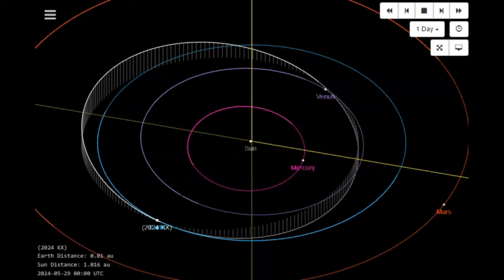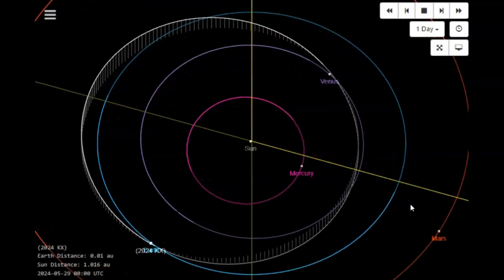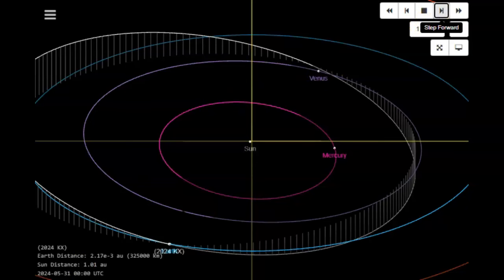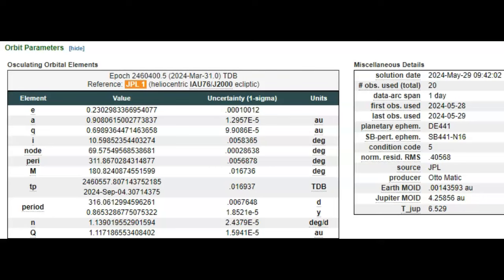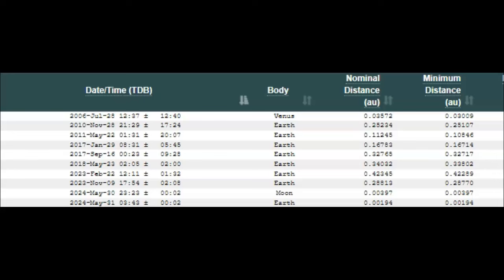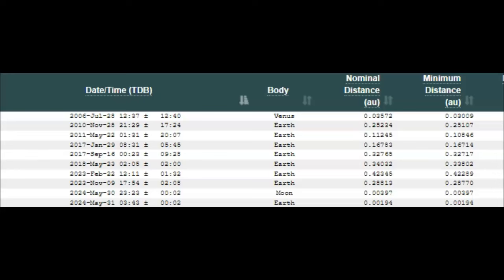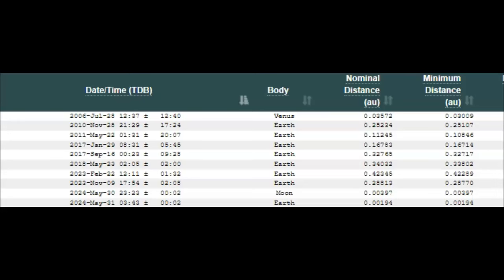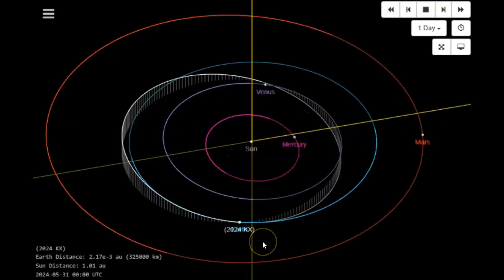Space Rock 2024KX Inbound For Close Approach May 31st 2024!